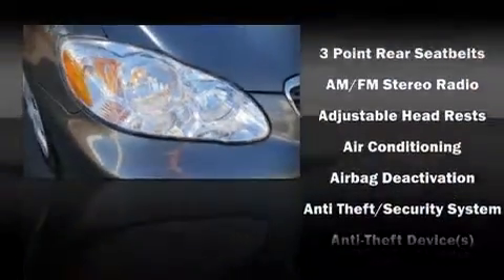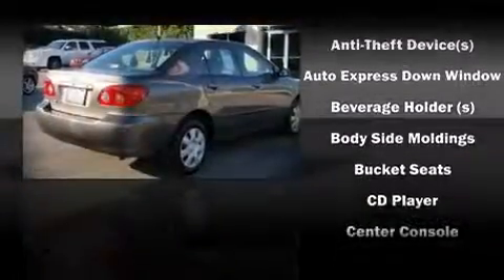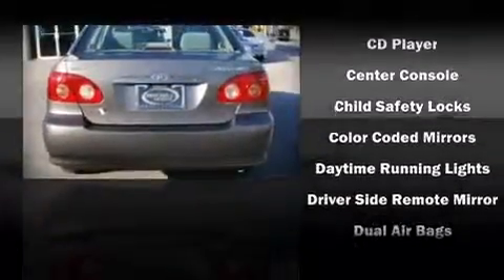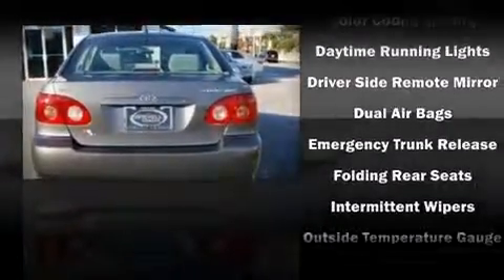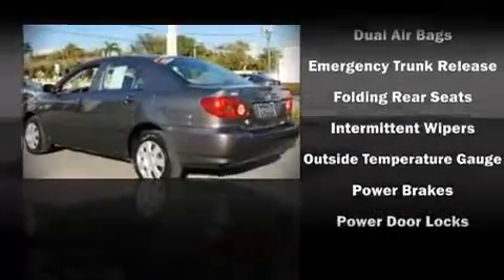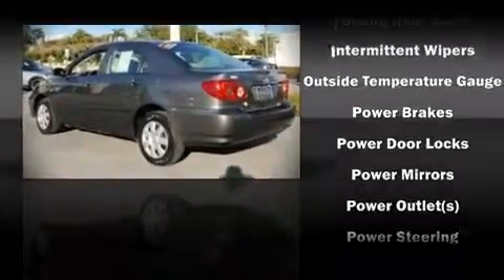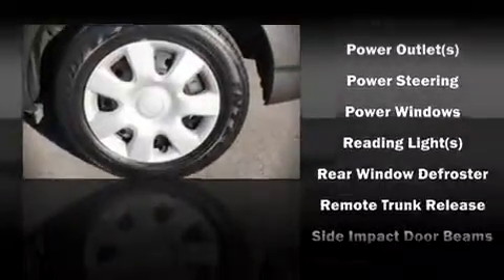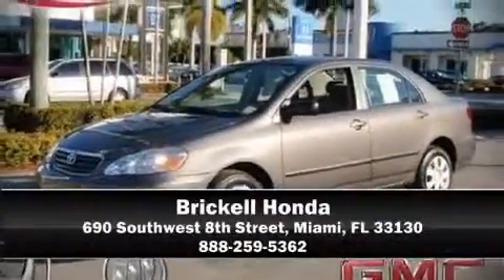2008 Toyota Corolla LE Sedan in Miami, FL 33130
Brickell Honda
690 Southwest 8th Street

Sensibility and practicality define the 2008 Toyota Corolla. This 4 door, 5 passenger sedan has just over 25,000 miles It features an automatic transmission, front-wheel drive, and a 1.8 liter 4 cylinder engine. The following features are included: front bucket seats, air conditioning, tilt steering wheel, power door mirrors, power windows, remote keyless entry, and a split folding rear seat. We pride ourselves in consistently exceeding our customer's expectations. Stop by our dealership or give us a call for more information.